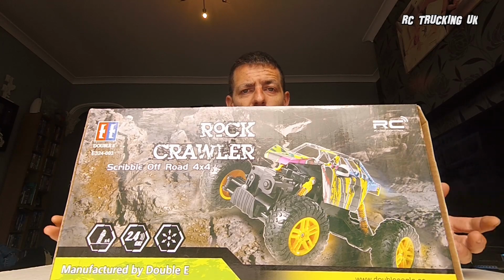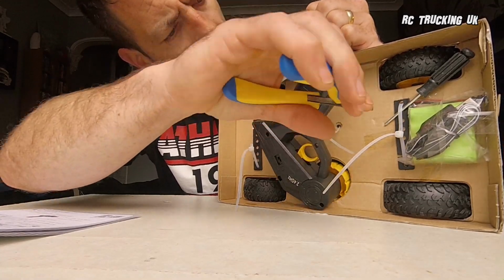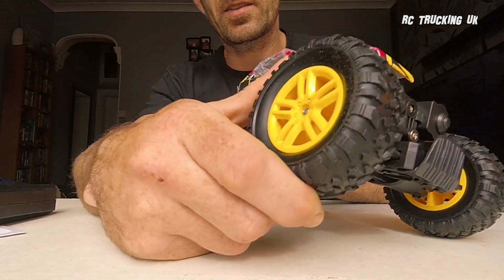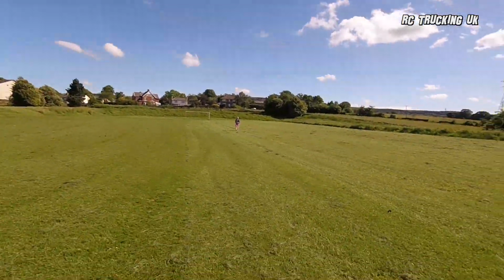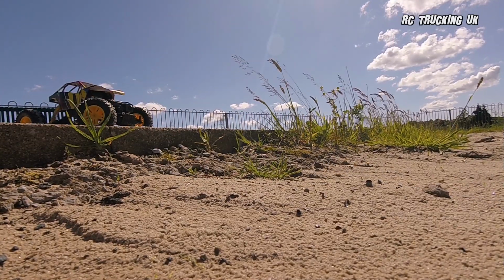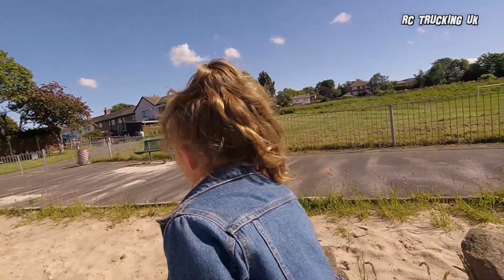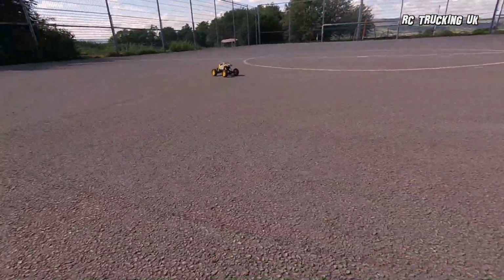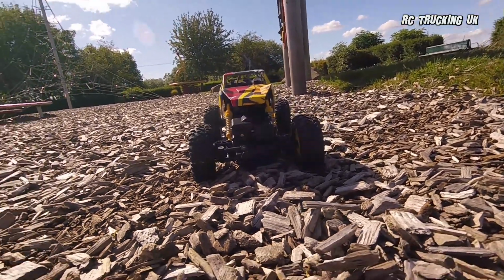1/18 Rock Crawler | Double e MaxTronic | UNBOXING & TEST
Purchase the rock crawler here 👇

Here me and Leyarna test the latest product sent to us which is the double e MaxTronic 1/18 scale rock crawler which features all wheel drive, four link, shocks, rubber tyres, twin motors and an awesome body to finish it off.. Being a kids toy and not a hobby grade I didn't think it would be up to much however once it got in the hands of Leyarna she soon showed the potential of this amazing little crawler 👍
Perfect if you have a child looking to take up the hobby to see if they stick with it before spending a wage on a hobby grade rc truck

RC TRUCKIN' UK scotty555babe

Ribble valley truck club. RVTC. Ribble valley rc club Rc Trucks @ Leyland Leyland Rc Trucks Wedico Trucks scaleART trucks
Tamiya trucks Tamiya Scania V8 Wedico Carson Cascadia Volvo Premacon TTM Rigid Rc Verkerk Servonaut Mfu Leyland Rc Construction Rc Hydraulics Rc Trucks scaleART Heavy haulage RC Excavator Remote control trucks Radio control trucks Modelling hobby Model engineering Semi truck Rig Kenworth Mack Peterbilt Custom Rc's Piggytaylorrc.com Model event Axial racing Gpm racing Rock crawling Trailing Scaling
Funkfernsteuerung Lkw
Modelbouw Lori Kontrol Minyak